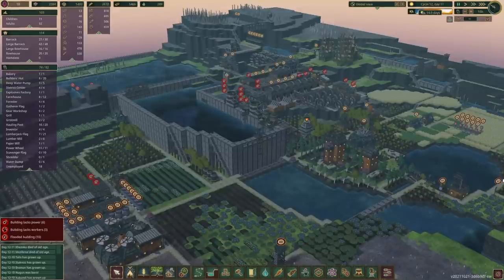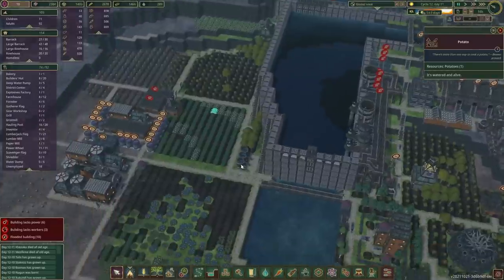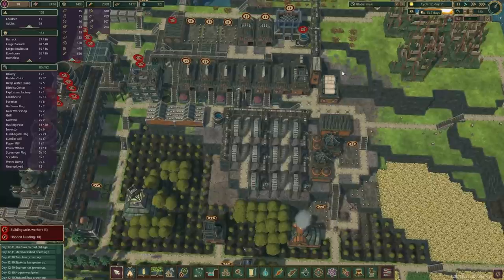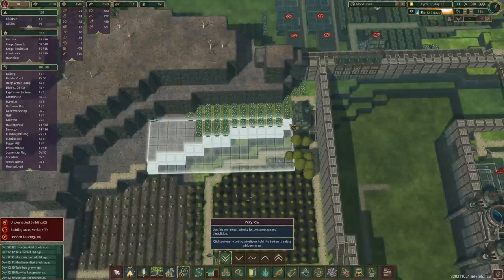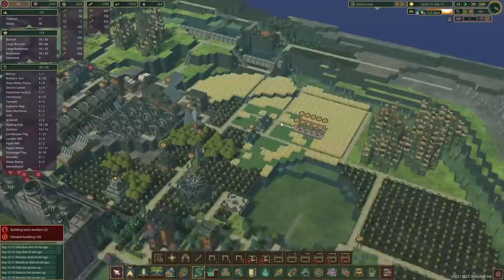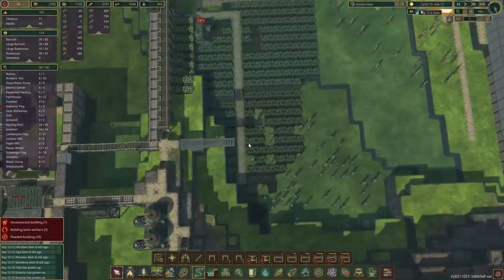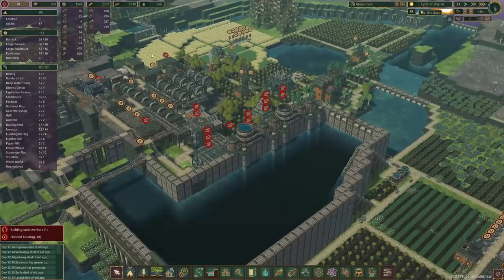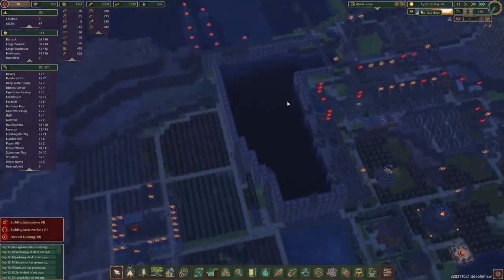TIMBERBORN | Colony Maintenance & Preparation for Lake vol2 - HARD MODE | E14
Timberborn Hard mode - Ironteeth beavers take a moment to do general maintenance in the colony and make some preparations for phase 2 of the lake construction.